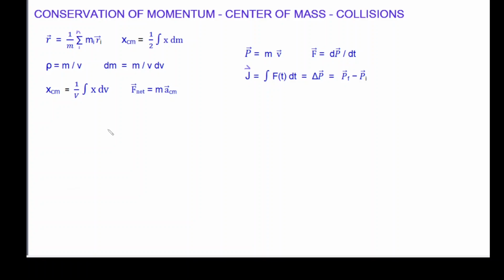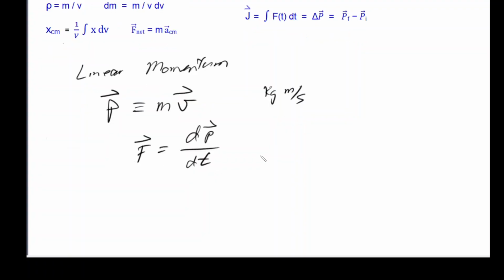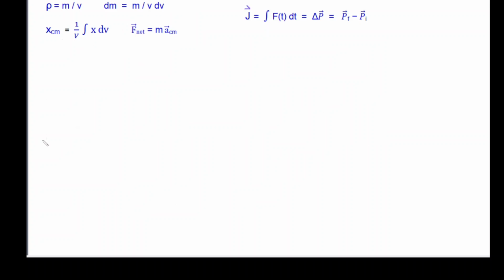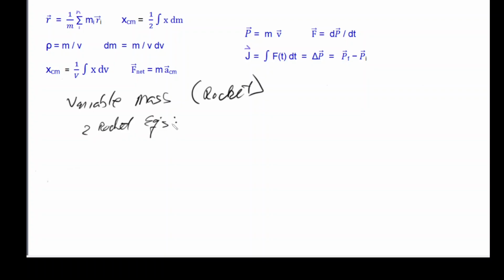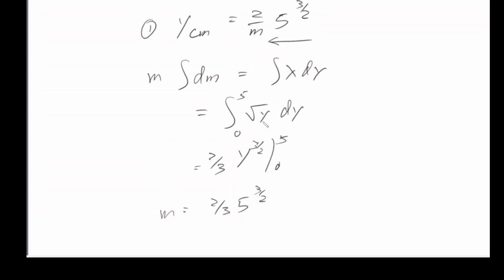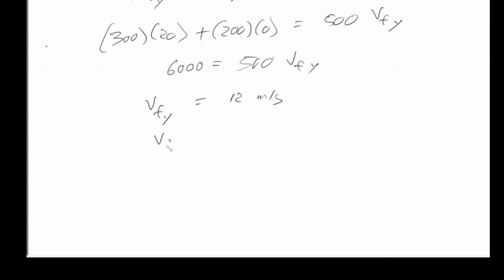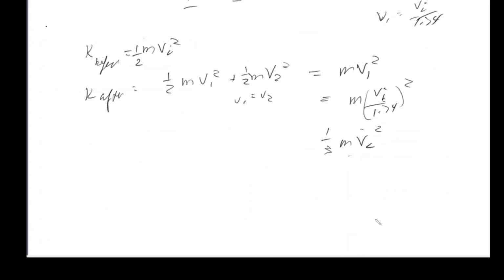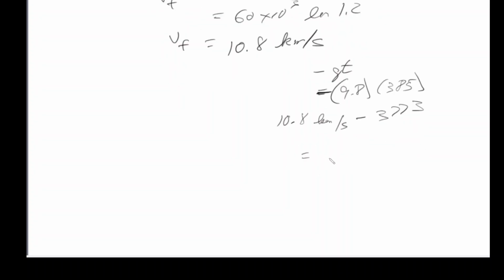Conservation of Momentum - COM - Collisions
Review of conservation of momentum, center of mass and collisions, and solved problems

00:01 Conservation of linear momentum
00:15 Center of mass
07:24 Linear momentum
09:13 Impulse and collisions
11:17 Conservation of linear momentum
14:36 Types of collisions
23:44 Variable mass, rockets
28:08 Solved problems in conservation of momentum, center of mass and collisions